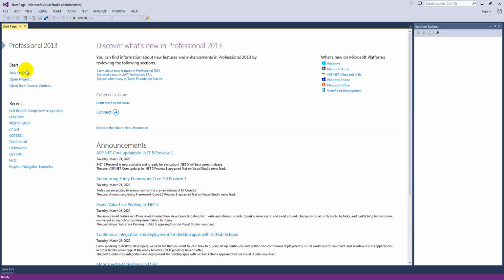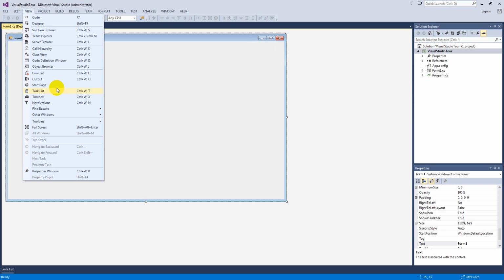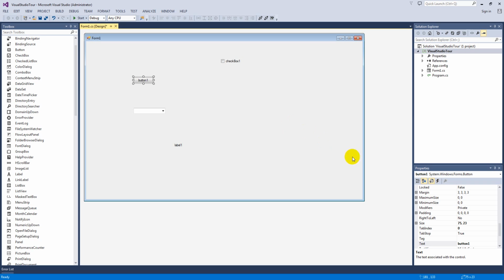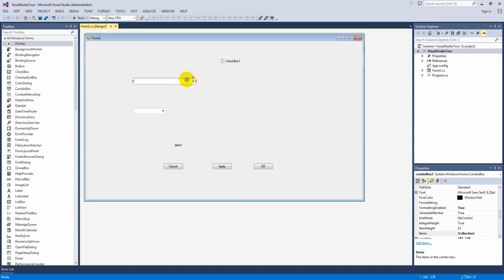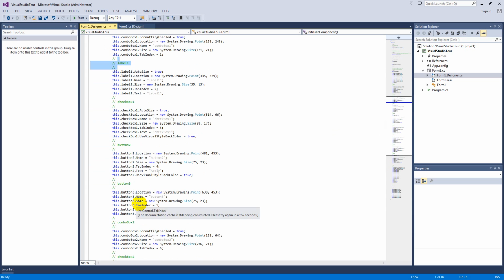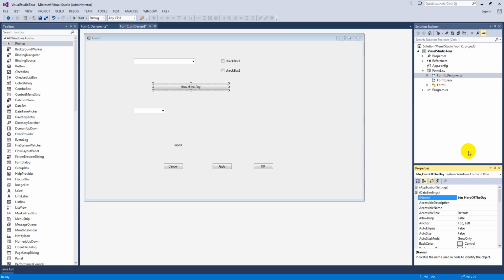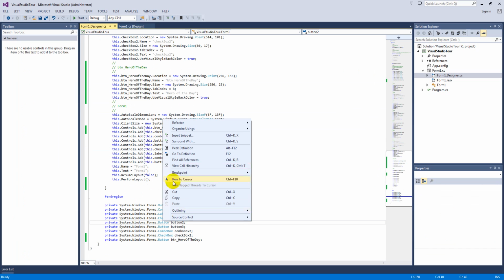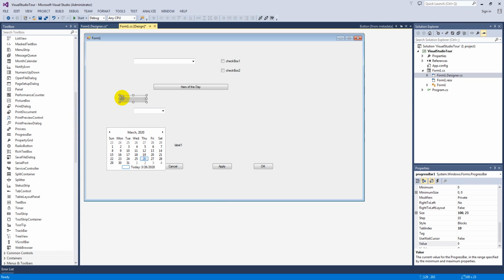Come Take a Quick Tour of Visual Studio - Introduction to the Windows GUI